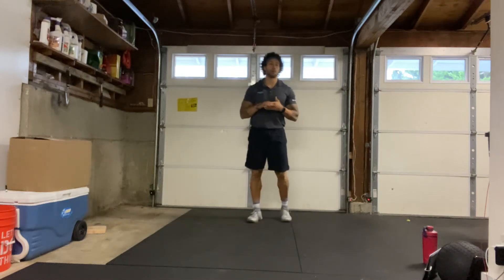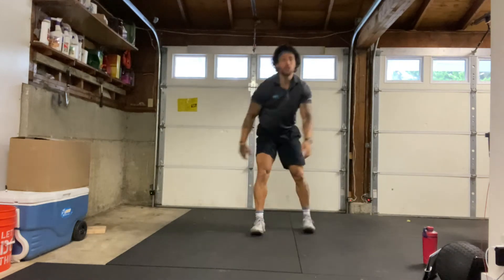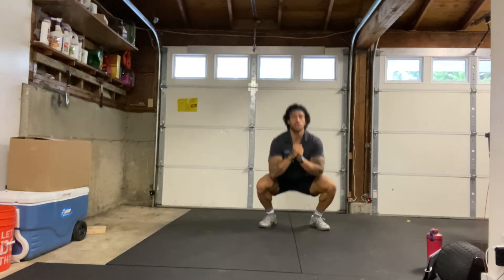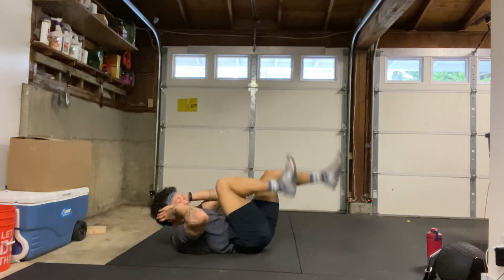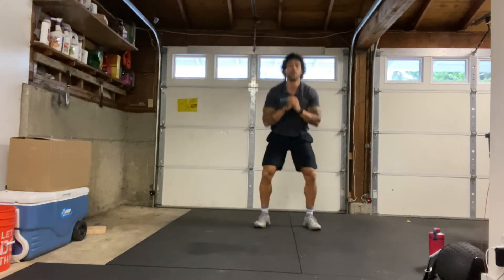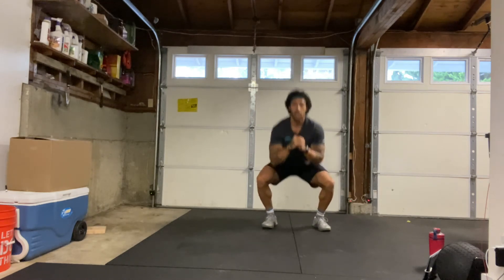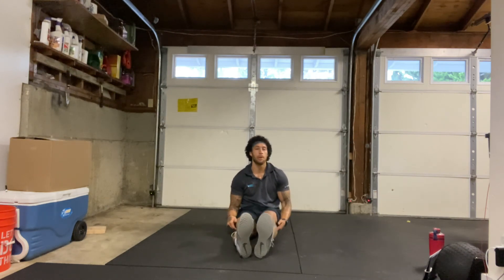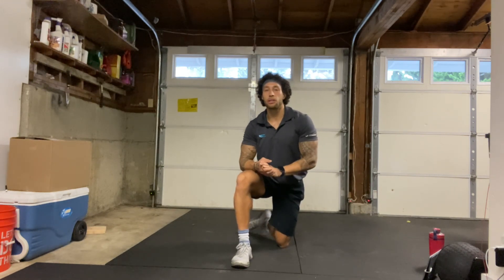Cardio/Strength Circuit 3 with Robert, includes squats, bicycles, and side planks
A 30 minute mix of cardio and strength.